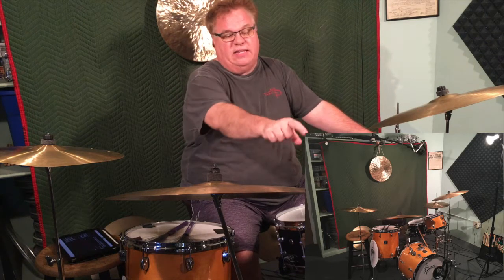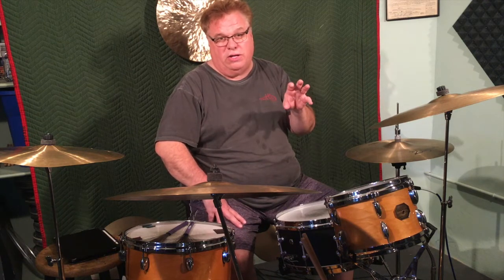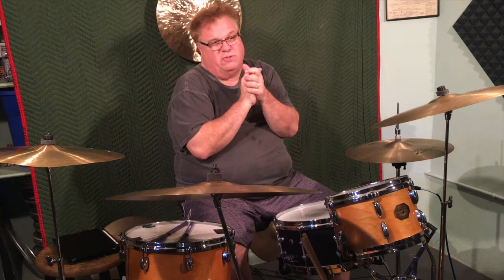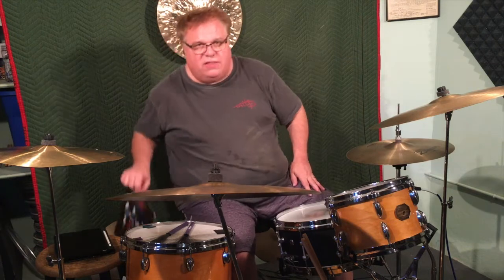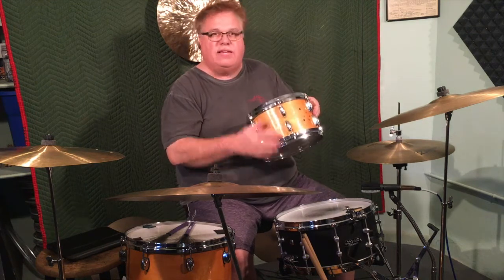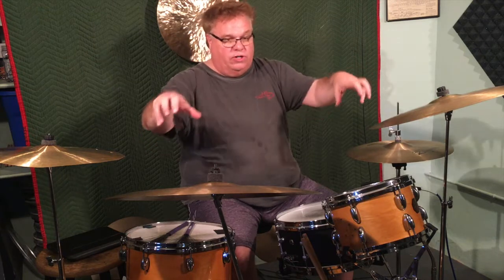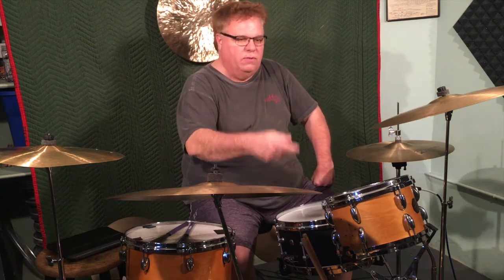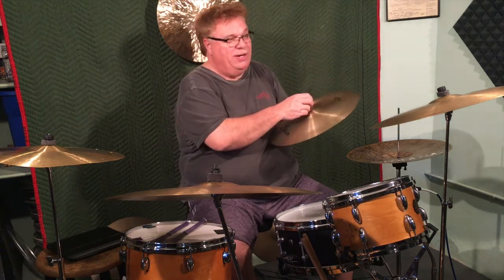Ask Earl Anything - Studio Setup, Steve Gadd's Drum Kit, NAMM 2019 Analysis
Ask Earl Anything - The Questions?

1 - Discuss your Microphone Setup for recording

2 - Did Steve Gadd use his Pearl Fiberglass Drum Kit on Chick Corea's Leprechaun Album

3 - My analysis of the NAMM 2019 Coverage - the good the bad and disappointment